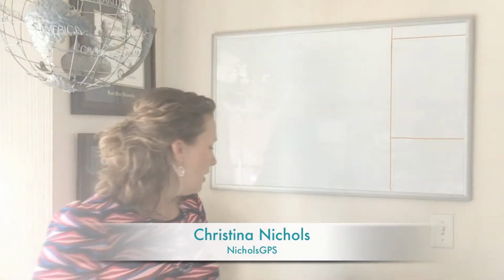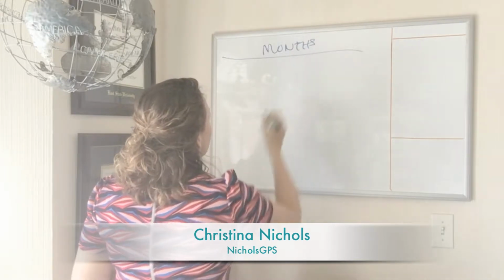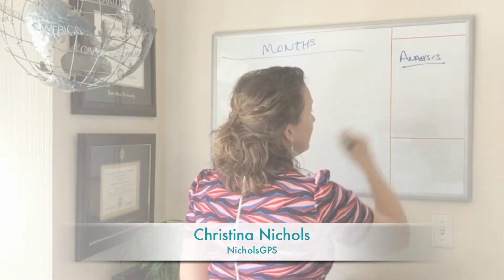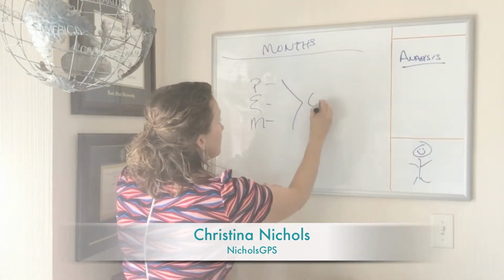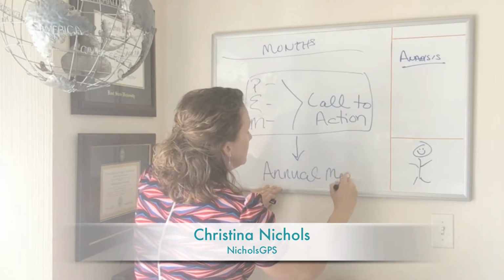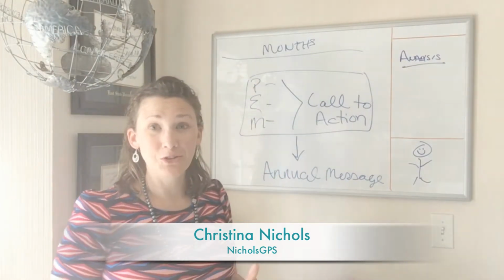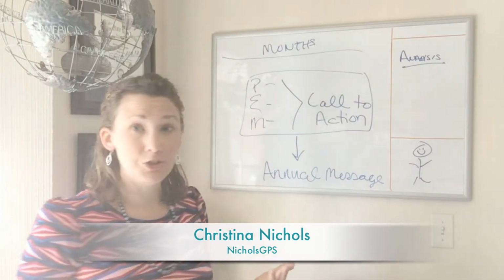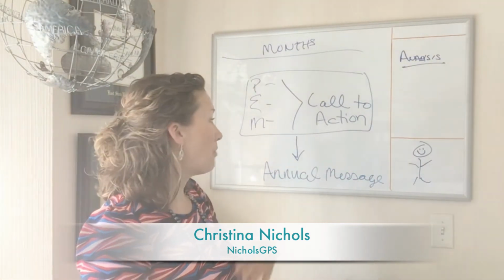What's on the Whiteboard? | Annual Plan 4 - Putting it Together | NicholsGPS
Helpful weekly video series focused on fundraising. This week it's all about analysis for your annual plan.